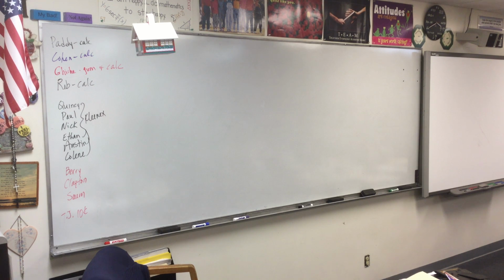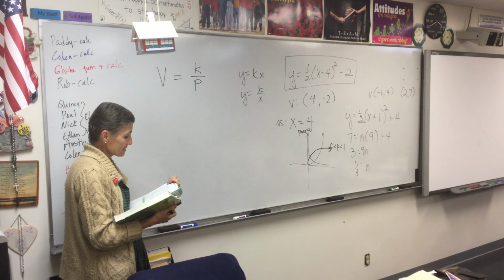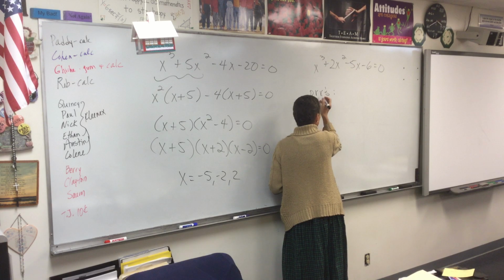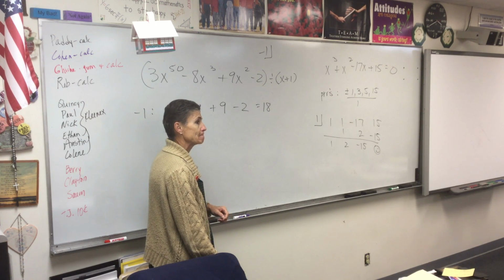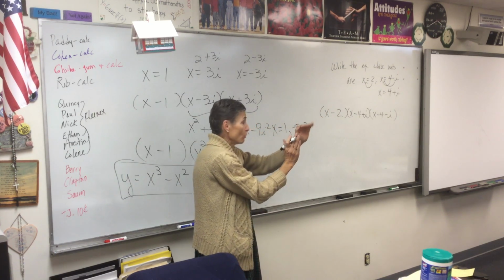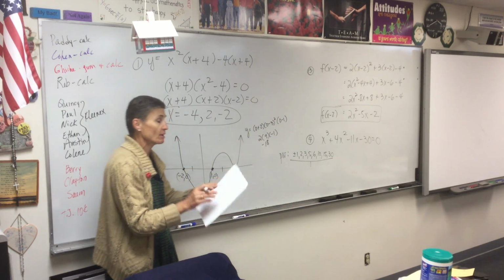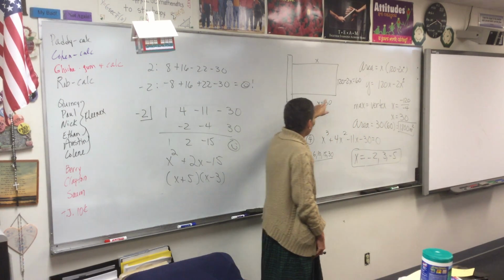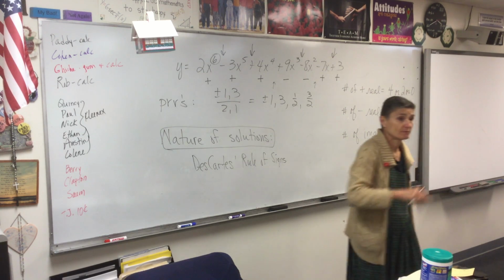Video 10-5-16 Precal A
Review of 2.1-2.5 (old quizzes); introduction to DesCartes' Rule of Signs